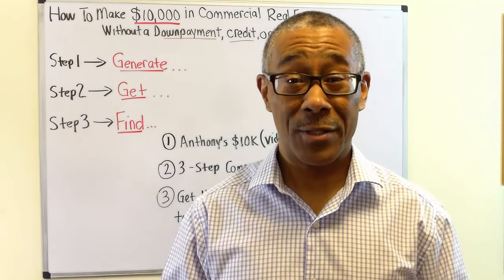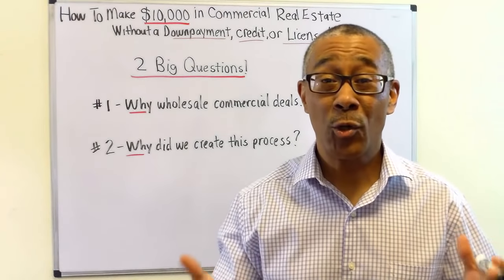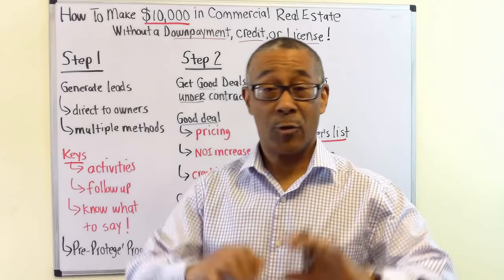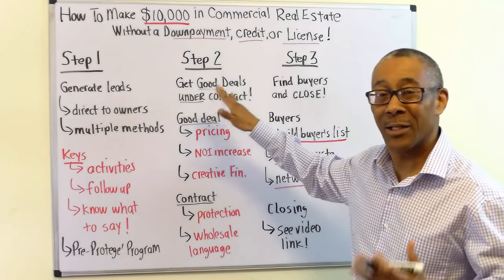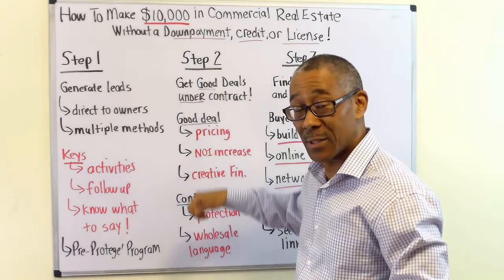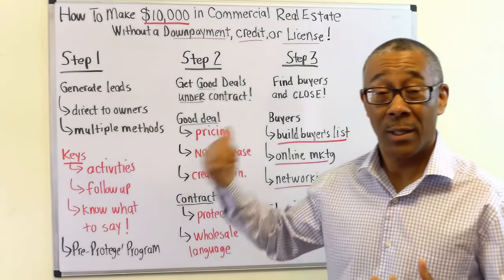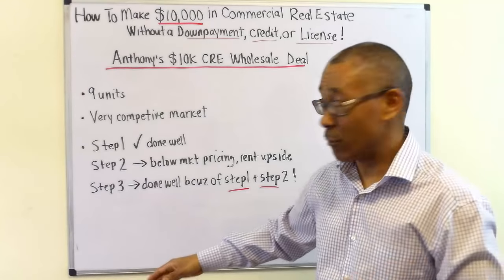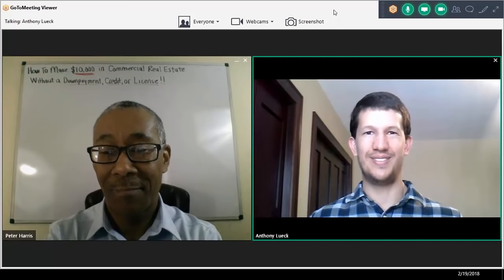How to Make $10,000 in Commercial Real Estate without Down Payments, Loans or License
Discover how Anthony made $10,000 in commercial real estate without a down payment, loan or a license! Step by step, in vivid detail, you'll learn how you too can make $10,000 or more with commercial wholesaling. From how to find the good deals to how to locate qualified buyers so you can be the "middleman" and put real cash in your pocket. Maybe you want to buy your first commercial property so you can leave the rat race but you don't have the down payment money or the ability to get a big commercial bank loan? Wholesaling commercial real estate could be your stepping stone to achieving your dream! Learn more in this video.

0:00 Intro: Want to invest in commercial real estate, but don't have the cash? We have the solution!
2:41 Why Wholesale Commercial Real Estate?
4:00 Step 1 - Generate Leads
7:30 Step 2 - Get Good Deals Under Contract
11:07 Step 3 - Find Qualified Buyers and Close the Deal
12:55 Example Wholesale Deal
14:55 Pre-Protege Wholesale Deal: Peter interviews Pre-Protege student Anthony on how he made $10,000 without a down payment loan or license.
22:15 You Can Wholesale Commercial Real Estate too!